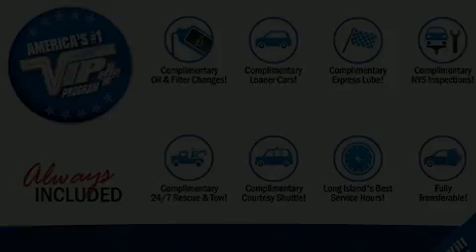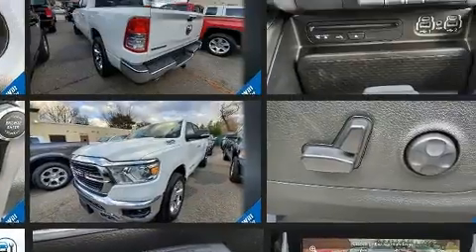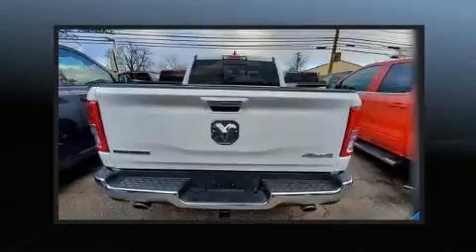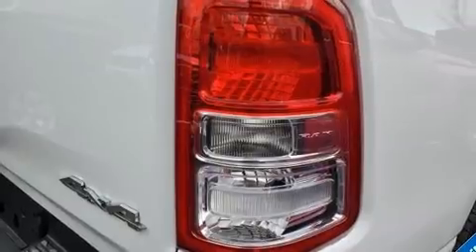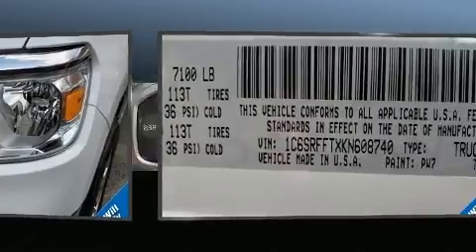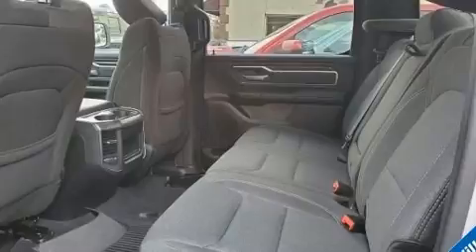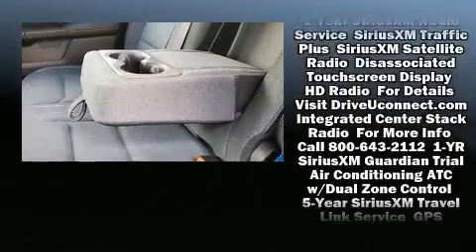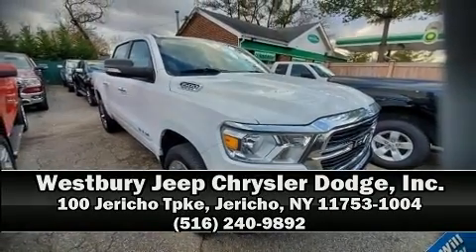2019 Ram 1500 Big Horn/Lone Star in Jericho, NY 11753-1004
With just over 10,000 miles on the odometer, you can be confident that this pre-owned vehicle will provide you reliable transportation. Under the hood you'll find an 8 cylinder engine with more than 350 horsepower, providing a smooth and predictable driving experience. Well tuned suspension and stability control deliver a spirited, yet composed, ride and drive A wealth of standard features means that you no longer have to sacrifice. Such as remote keyless entry, variably intermittent wipers, a leather steering wheel, an automatic dimming rear-view mirror, an outside temperature display, heated door mirrors, a bedliner, and a split folding rear seat. Power adjustable pedals allow the driver to optimize his or her driving position, enhancing visibility, comfort and safety. Passengers are protected by various safety and security features, including: dual front impact airbags, head curtain airbags, traction control, brake assist, a panic alarm, an emergency communication system, and 4 wheel disc brakes with ABS. We pride ourselves in the quality that we offer on all of our vehicles. Stop by our dealership or give us a call for more information.